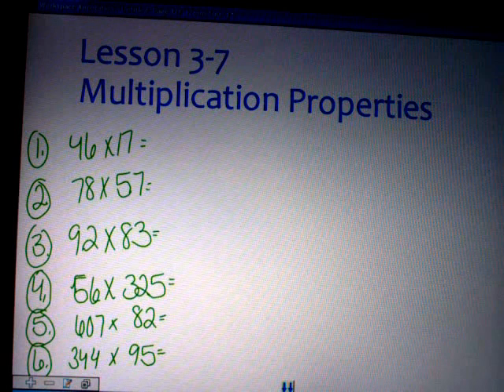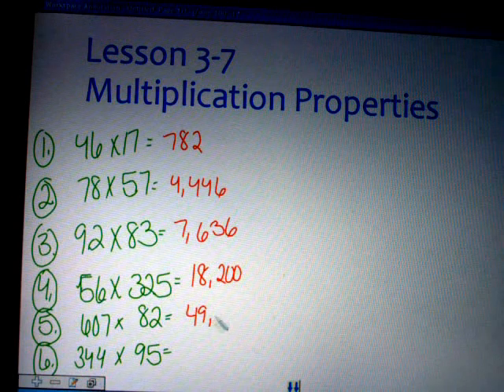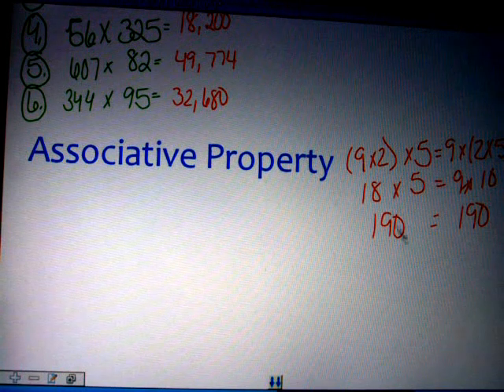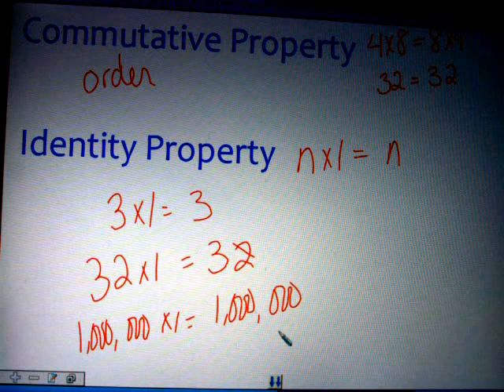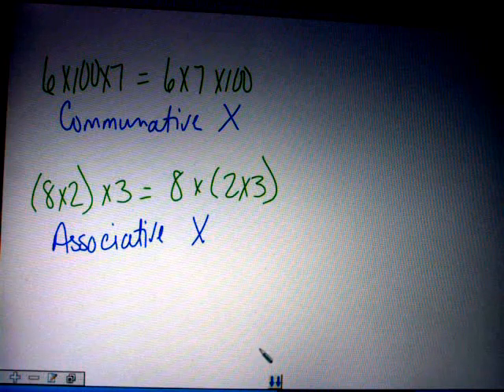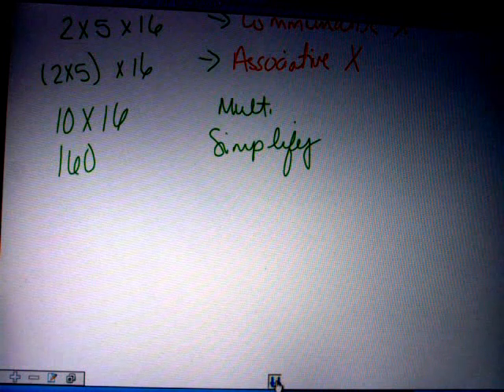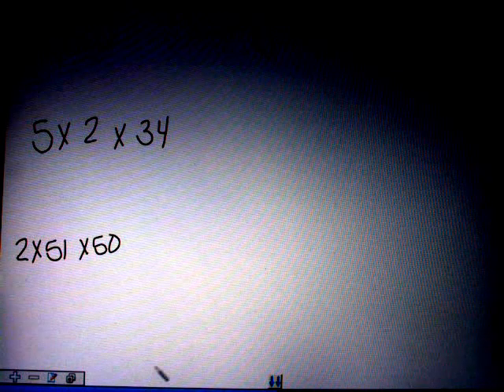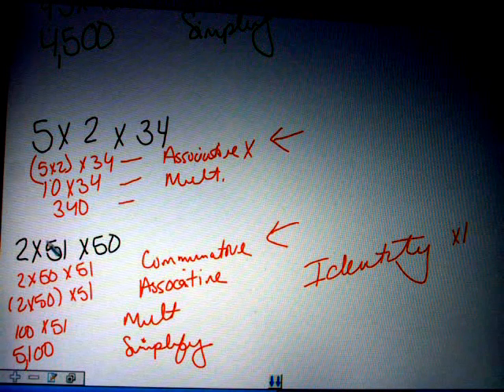G5 L 3 7